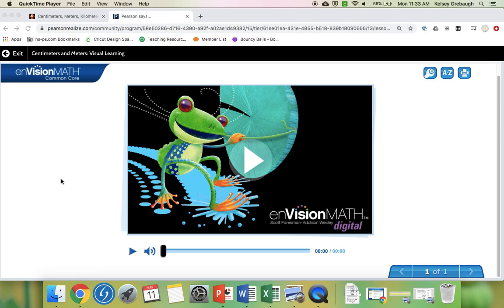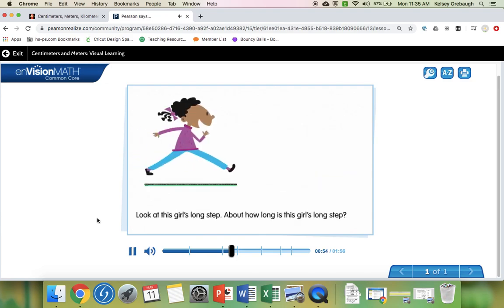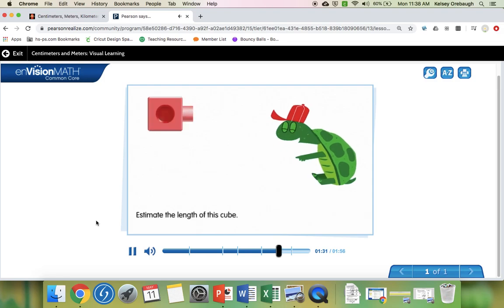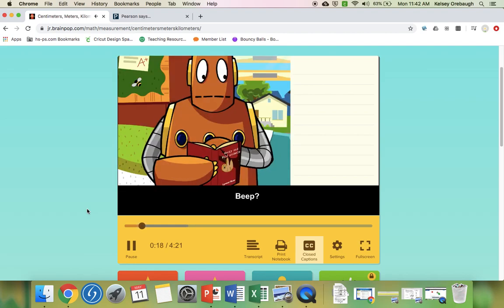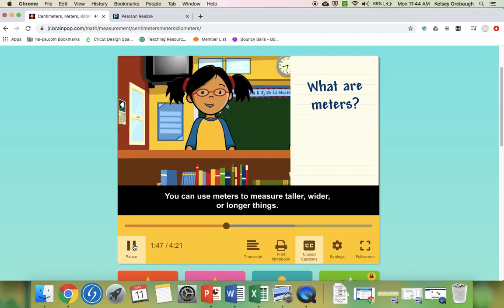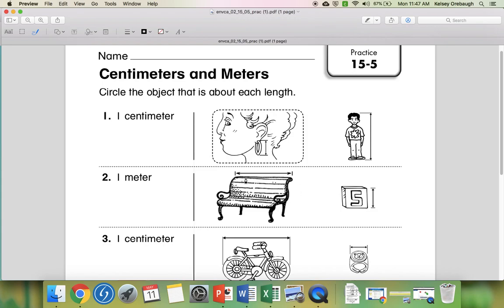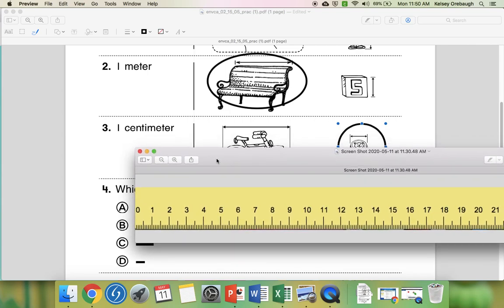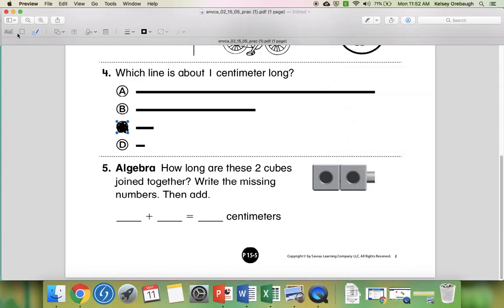Math Lesson 15-5: Centimeters and Meters